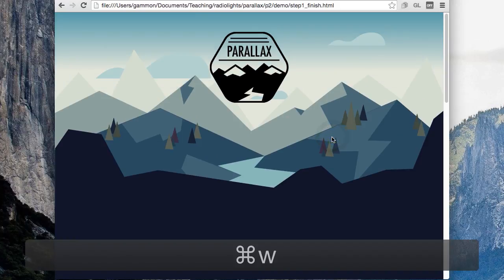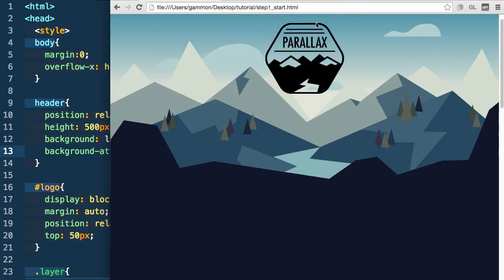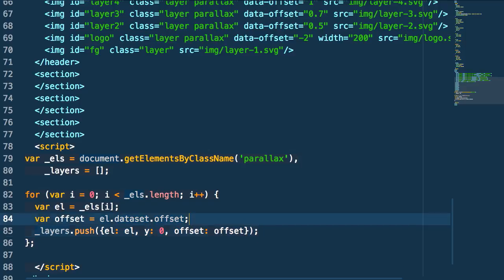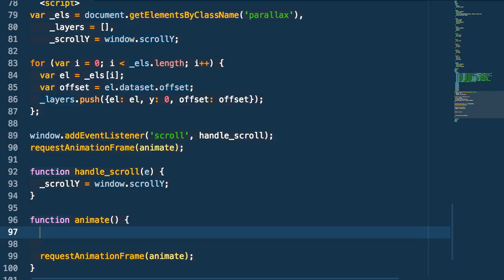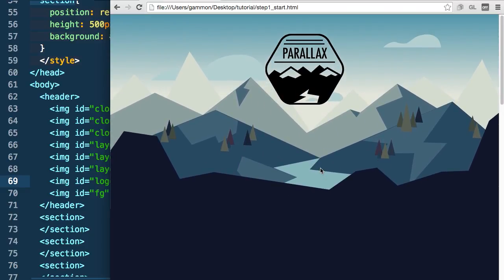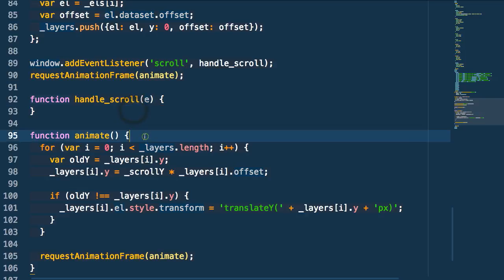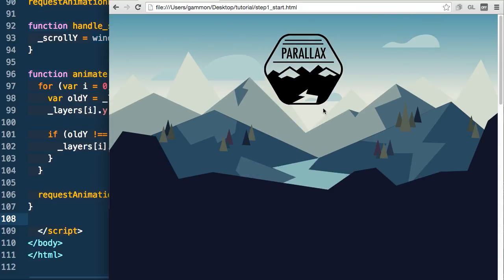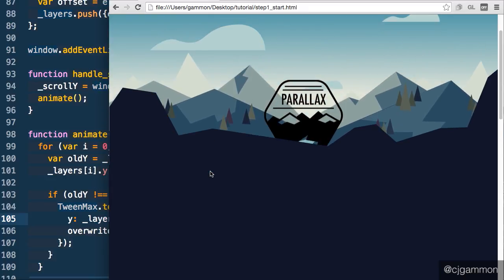Parallax Part 2: Basic Parallax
In the second installment of my Parallax deep dive, I go into how to implement basic parallax on the web.  I also discuss some other things to consider when implementing parallax.